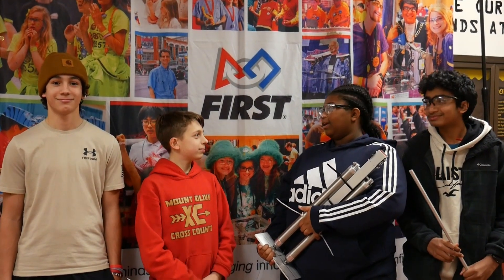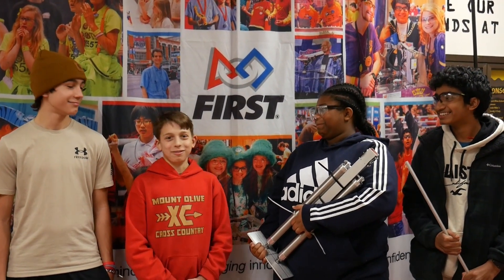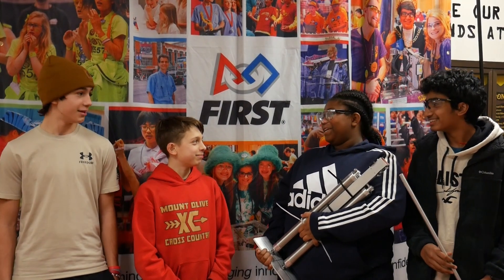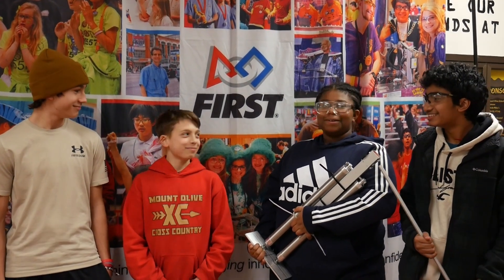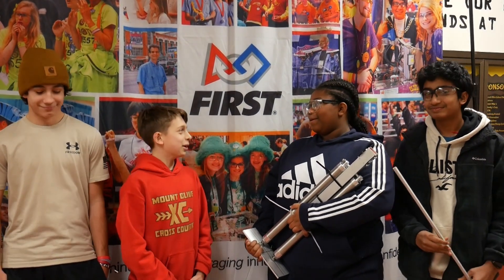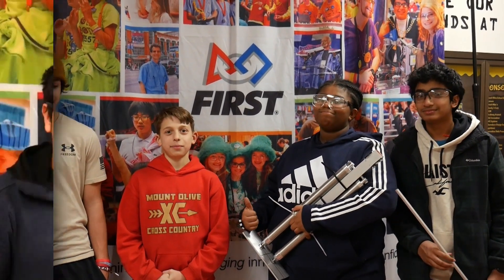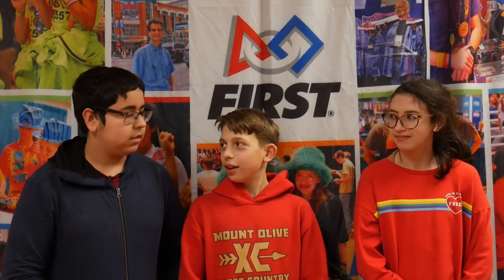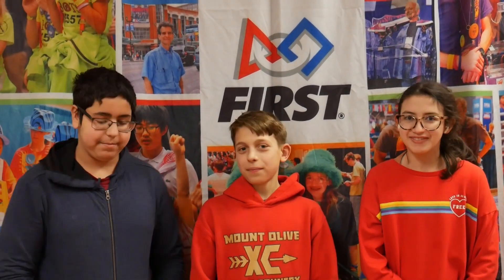BETA in a BIT 2023: Week 4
Join us next week for BETA in a BIT week 5!!